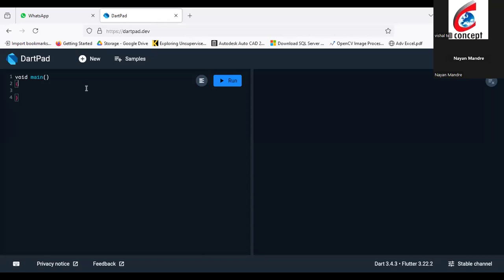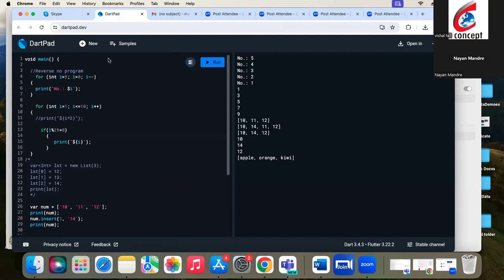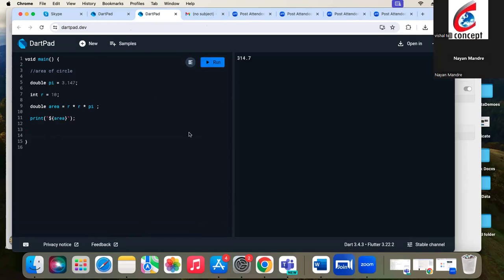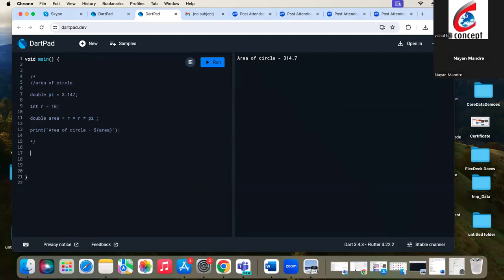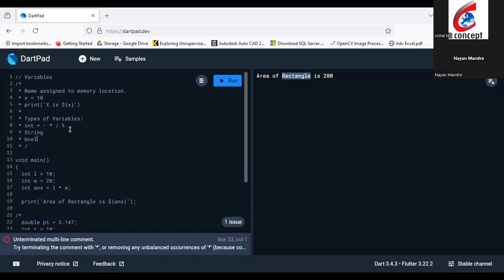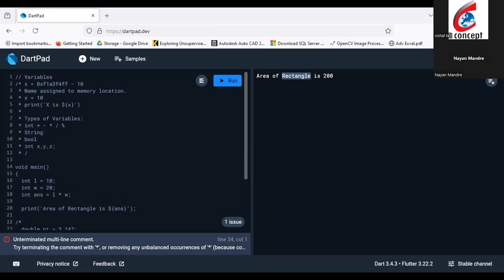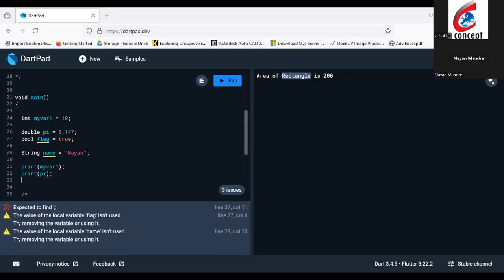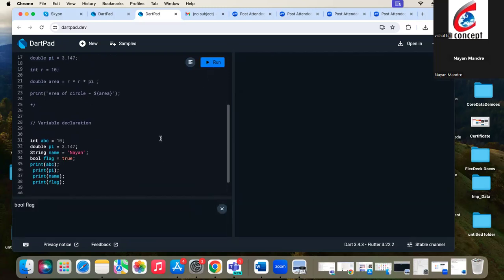Day 2 - Dart Comments